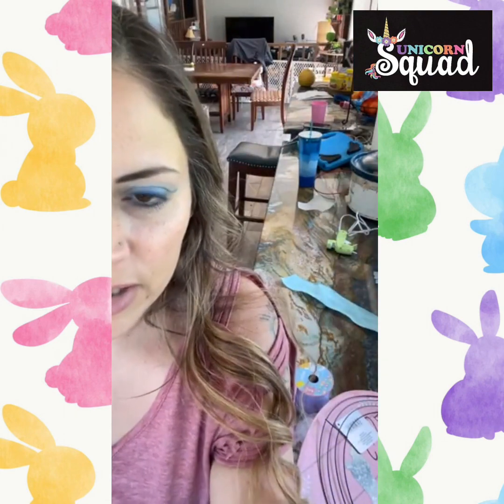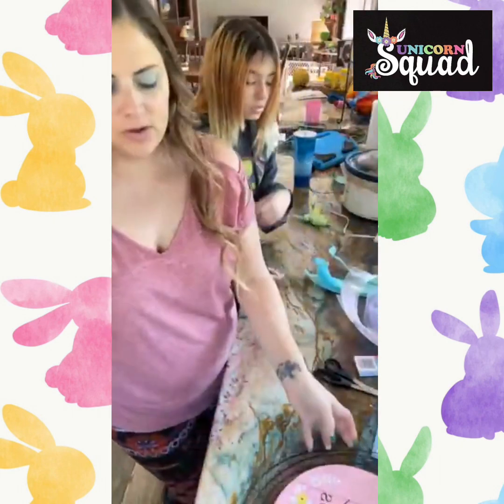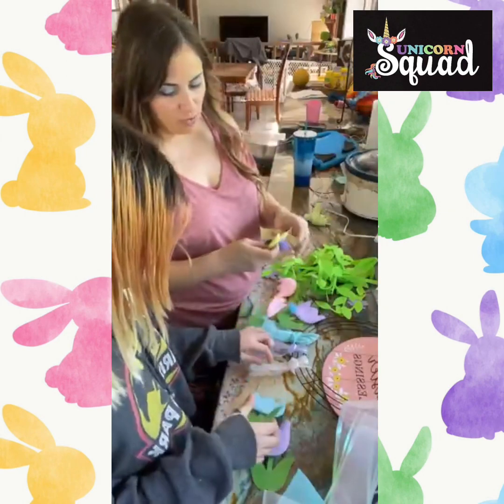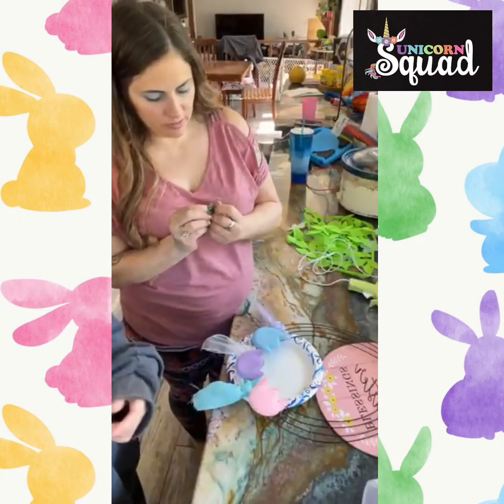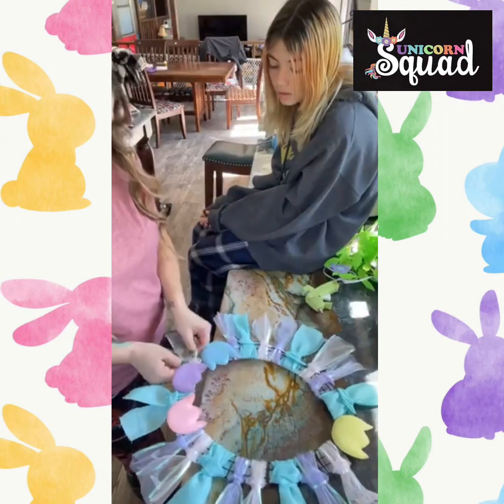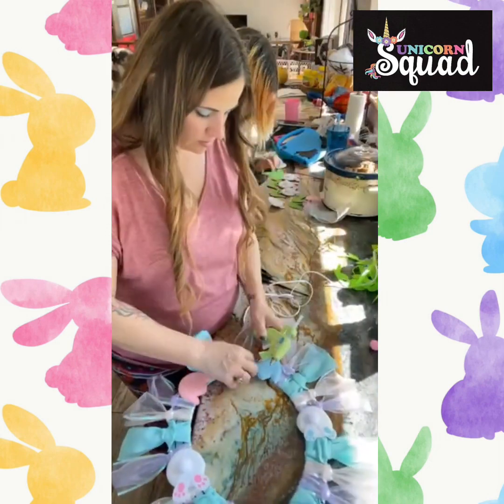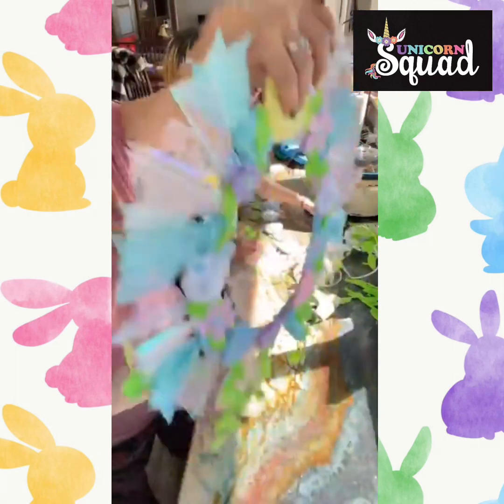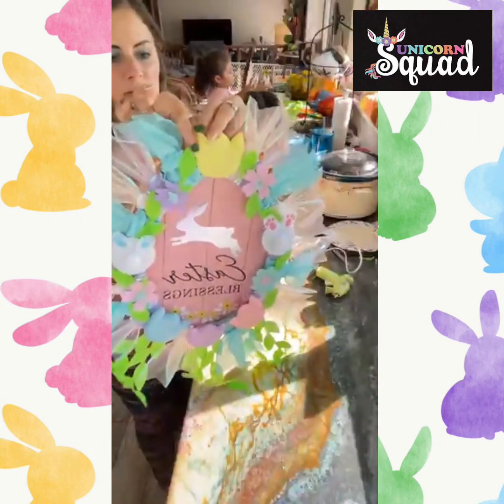🦄🐰Easter Wreath Crafting Tutorial 🐰🦄